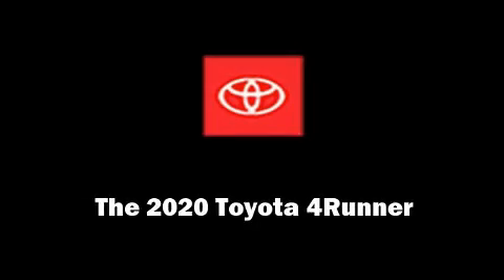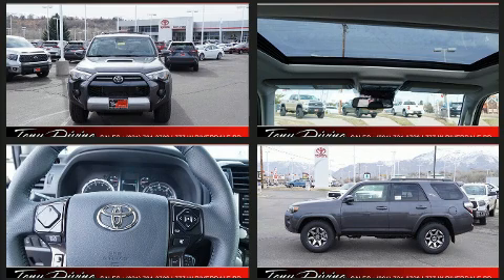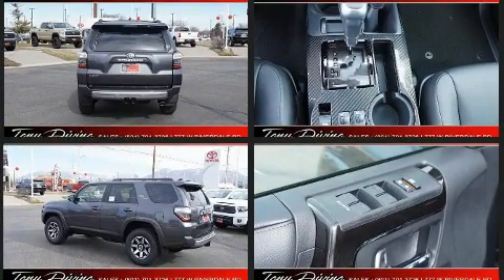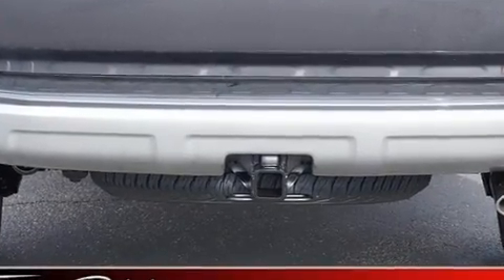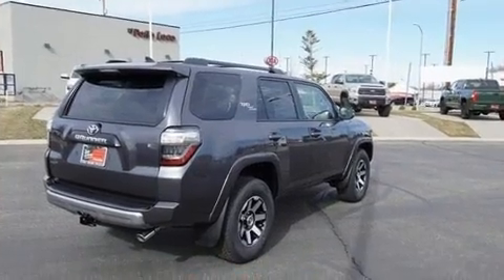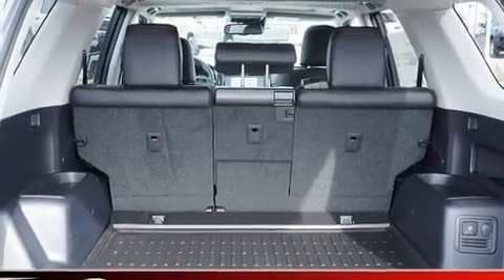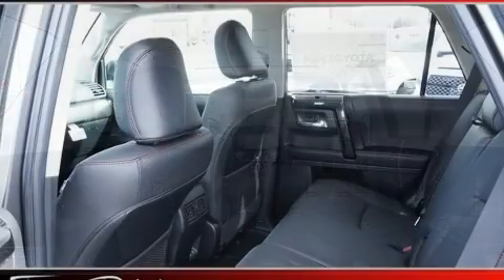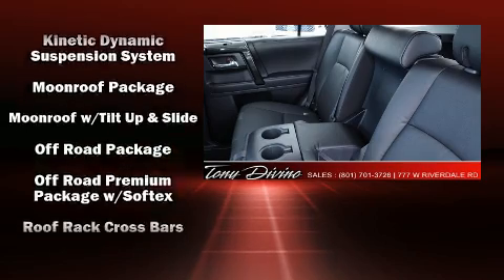2020 Toyota 4Runner TRD Off Road Premium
777 West Riverdale Rd.

Introducing the 2020 Toyota 4Runner. Under the hood you'll find a 6 cylinder engine with more than 270 horsepower, providing a smooth and predictable driving experience. Four wheel drive allows you to go places you've only imagined. Comfort and convenience were prioritized within, evidenced by amenities such as: a rear window wiper, 1-touch window functionality, power door mirrors and heated door mirrors, skid plates, lane departure warning, a trailer hitch, and cruise control. For drivers who enjoy the natural environment, a power moon roof allows an infusion of fresh air. Premium sound drives 8 speakers, providing you and your passengers a sensational audio experience. Toyota ensures the safety and security of its passengers with equipment such as: dual front impact airbags, head curtain airbags, traction control, brake assist, anti-whiplash front head restraints, ignition disabling, an emergency communication system, and 4 wheel disc brakes with ABS. For added security, dynamic Stability Control supplements the drivetrain. You will have a pleasant shopping experience that is fun, informative, and never high pressured. Stop by our dealership or give us a call for more information.